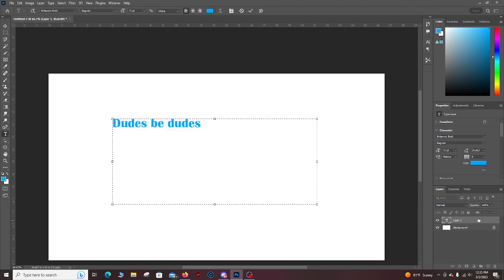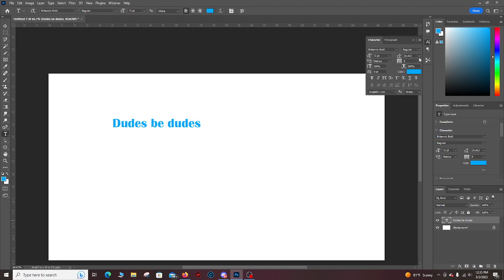How to underline text in Photoshop 2023